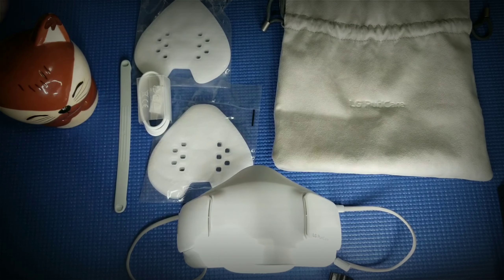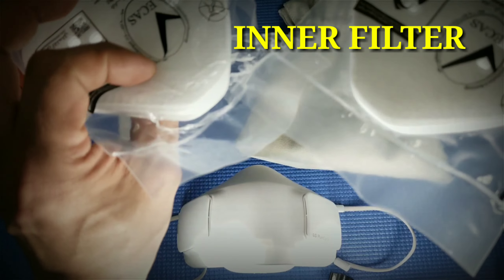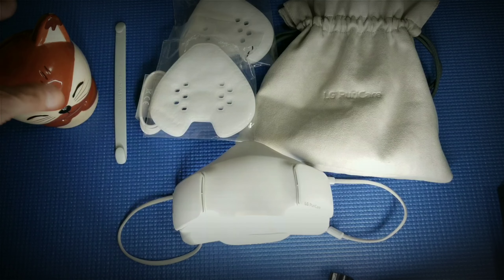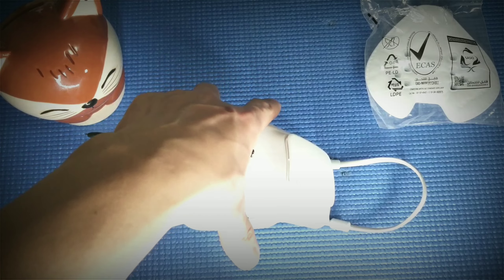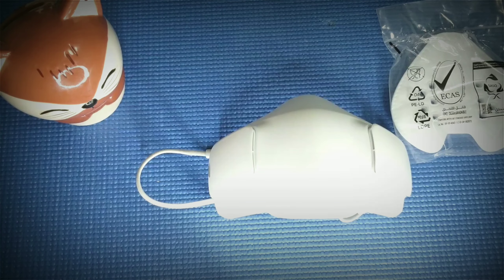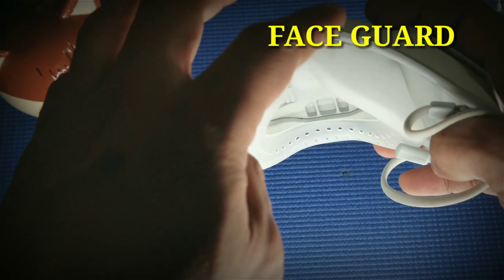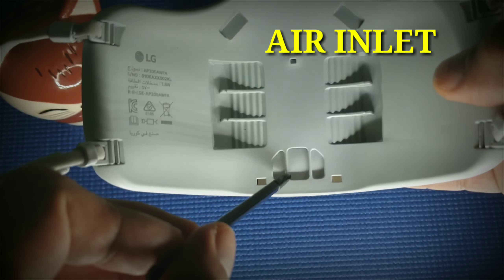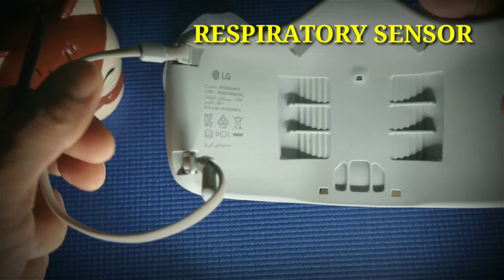LG PuriCare™ Wearable Air Purifier Gen 1 ver. High Technology Mask UNBOX!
what's goin on youtube fam! am back with a new video in this video were taking a look at the popular high tech mask by LG  the "PuriCare' Wearable Air Purifier!  this is first gen version. that you have seen over the internet. again thanks in a million guys and please dont forget to share and like my video and subscribe, much love,respect and god blessed👌👌